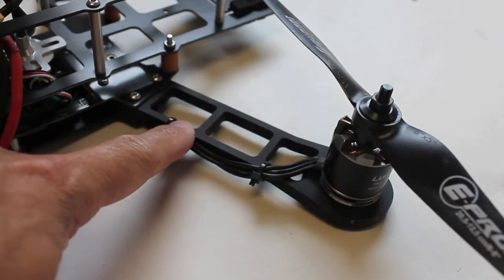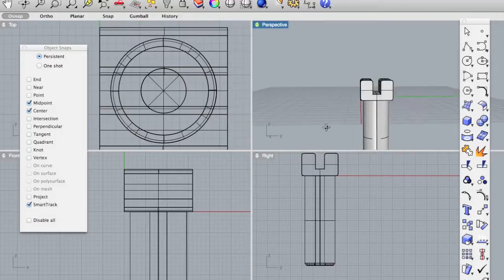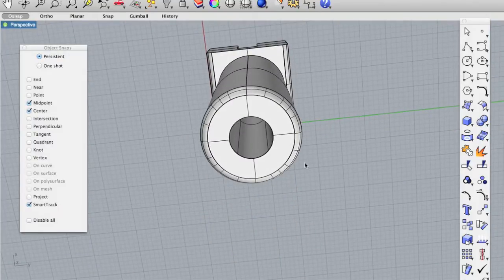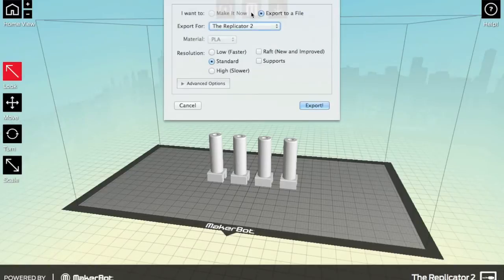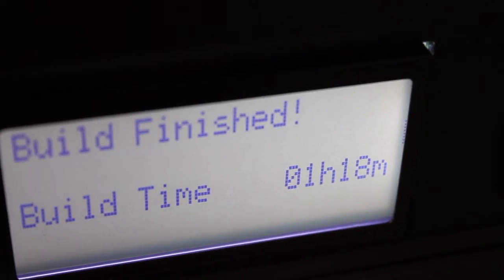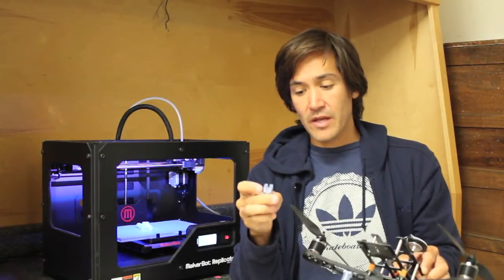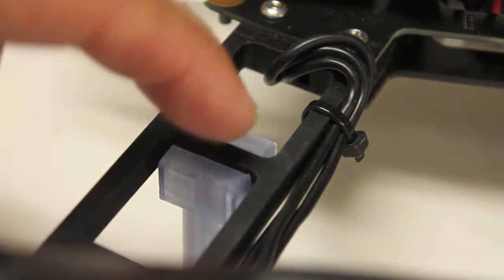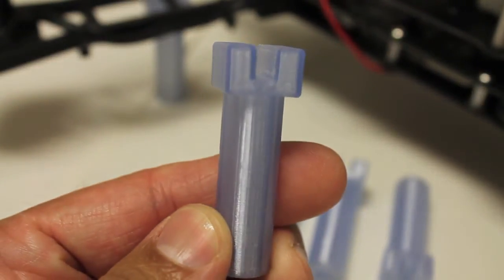3D Printed Landing Gear for QAV400 and QAV500 Quadcopter Available for Download on Thingiverse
When I purchased my QAV400 kit I assumed it came with landing gear. Unfortunately, it didn't. Over the weekend I decided to design and print my own set and they are freely available to download from Thingiverse:

The video gives a brief overview of how I designed and printed the QAV landing gear. The design is very simple, but they've been working great and provide just the right amount of clearance for the GoPro to be bottom mounted. These were printed on my MakerBot Replicator 2.

I hope you find these useful and if you have any comments or suggestions I'd love to hear them. Please check out:

for more 3D printed multirotor parts. Enjoy!